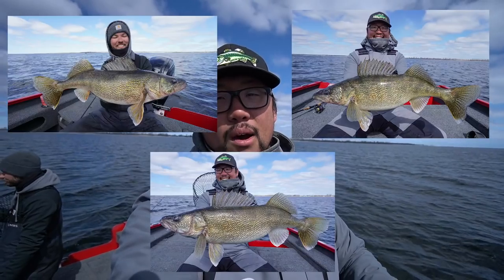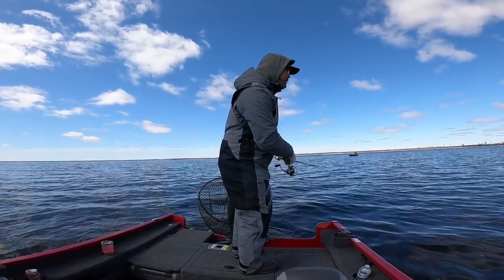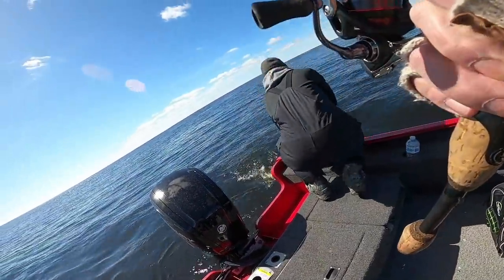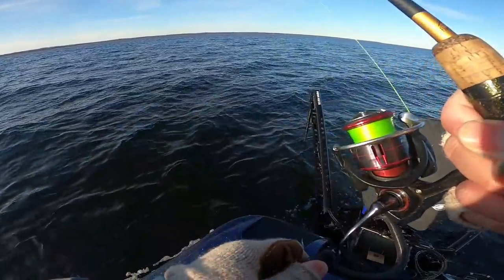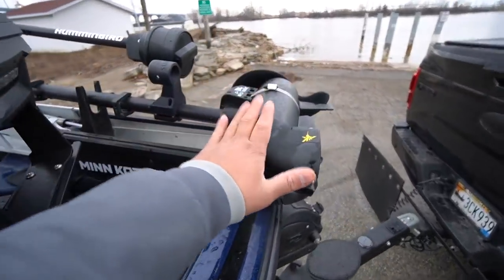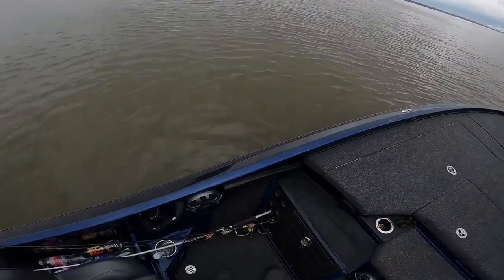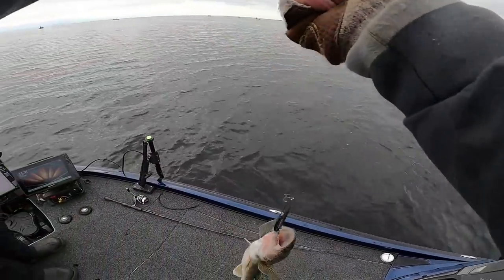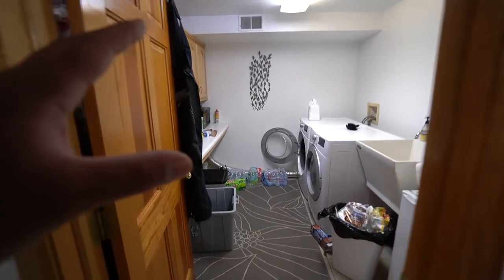How To Catch Spring Walleyes! (Side Imaging and 360 Imaging)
Still in Green Bay and I thought I'd share some tips on how to catch spring walleyes! Hope you guys enjoy the video! Let me know if you have any questions and i'll try to answer them!